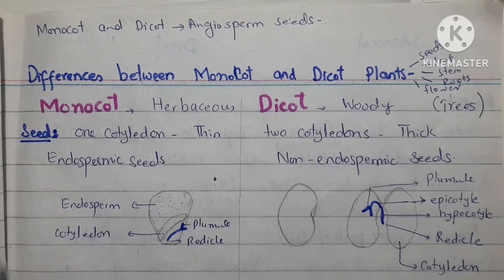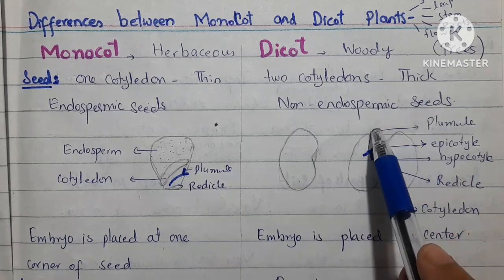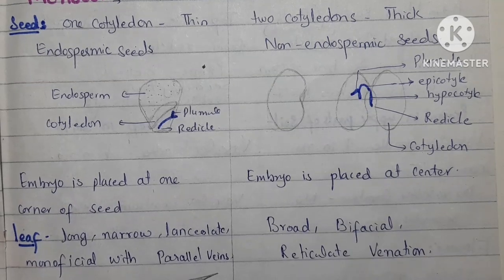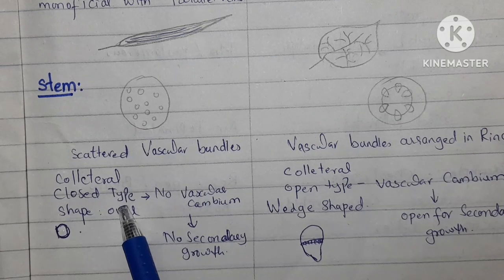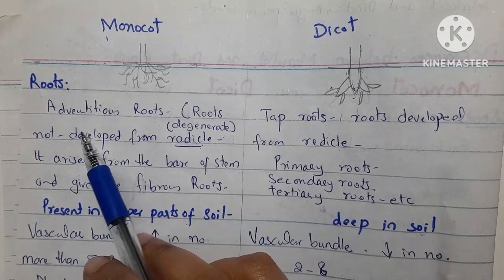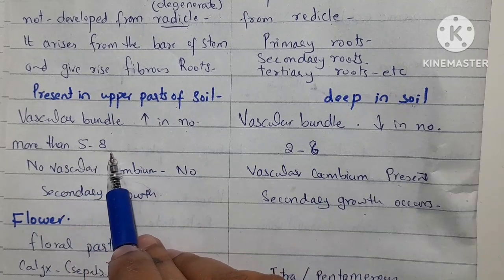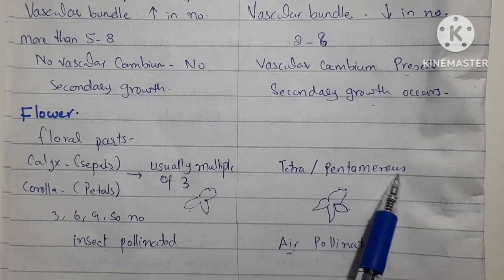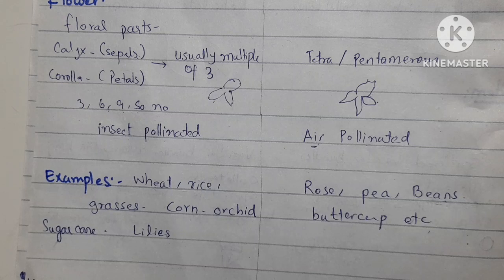Monocot and Dicot Plant Differences (Kingdom Plantae)